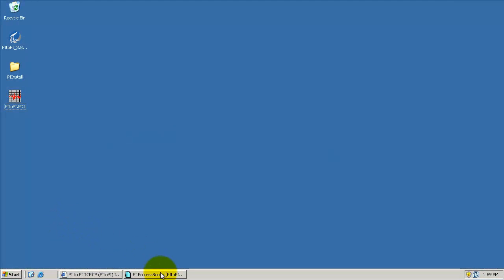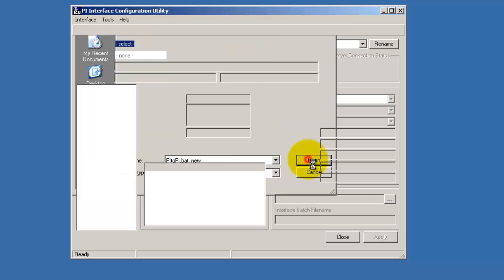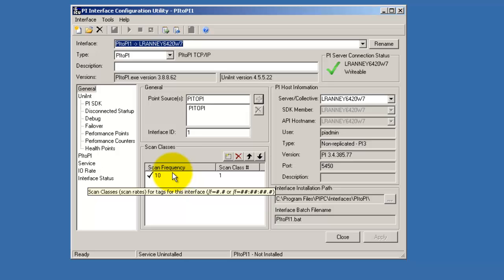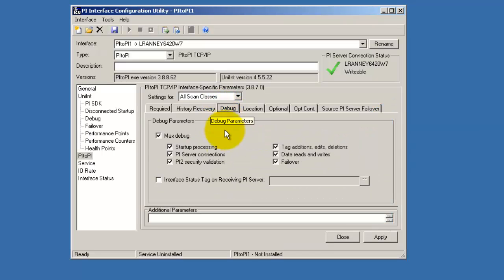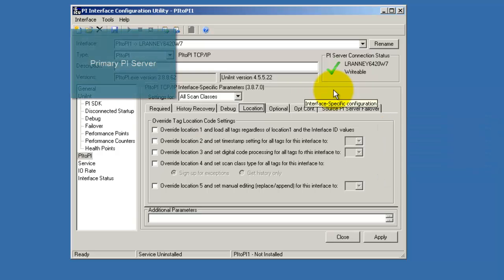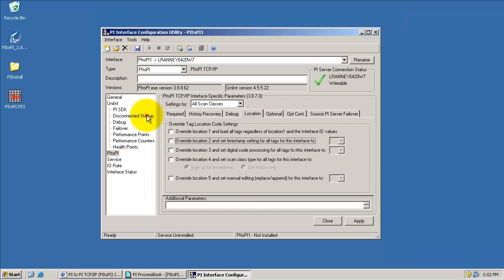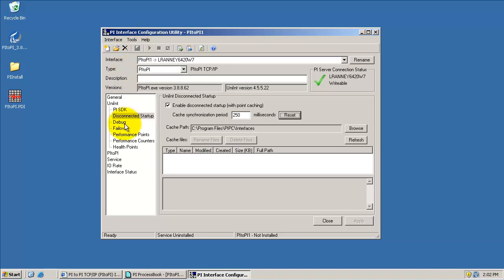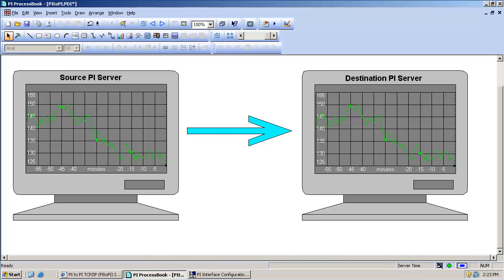OSIsoft: Create a PItoPI Interface Instance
0:08 Overview source and destination PI Server
0:18 Open Interface Configuration Utility (ICU)
0:24 Create new PItoPI instance from PItoPI.bat_new file
0:55 Configure general settings
1:08 Enter source PI Server name
1:20 Configure history recovery
1:50 (Optional): Configure override settings, HA PI Collective use case
2:38 Configure disconnected startup
3:07 (Optional) Configure PI Buffer Subsystem
3:31 Confirm data flow